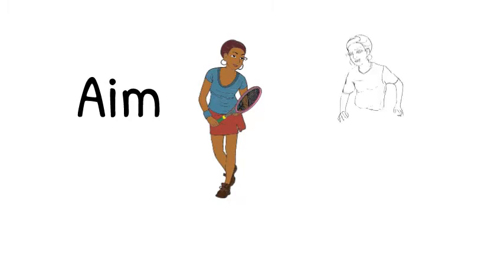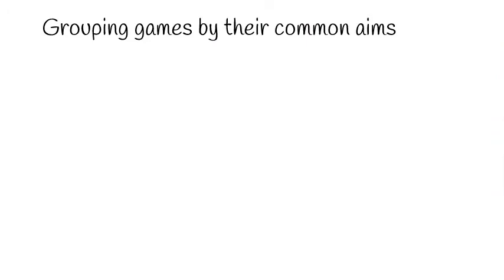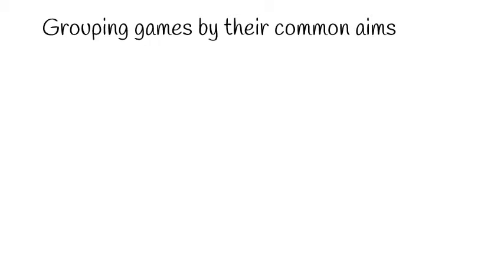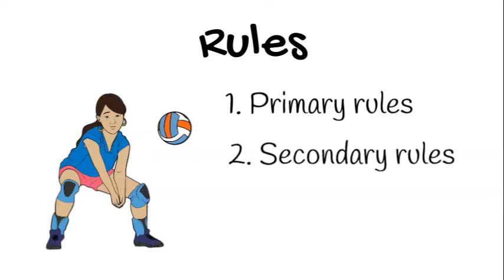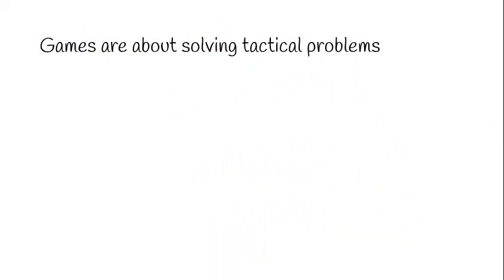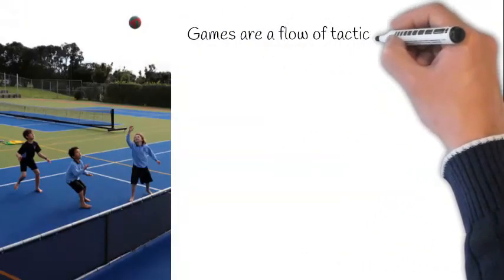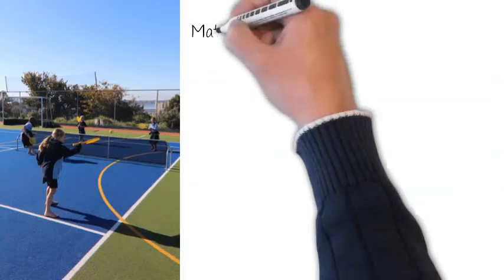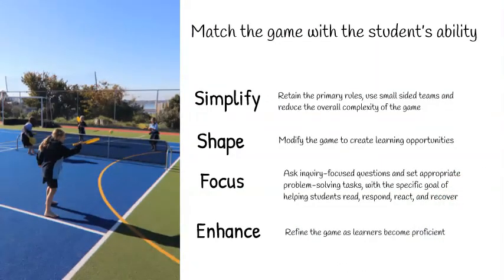What are games?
Teaching in through and about games is an important part of physical education.  This video looks a central issue in game-centred learning:  What is a game?.  This video is part of a series that introduces pedagogical principles of a game-centred approach to teaching HPE.